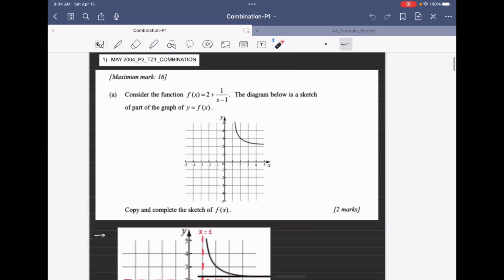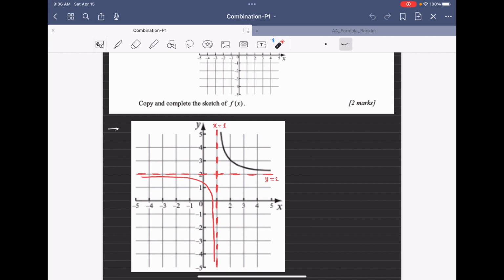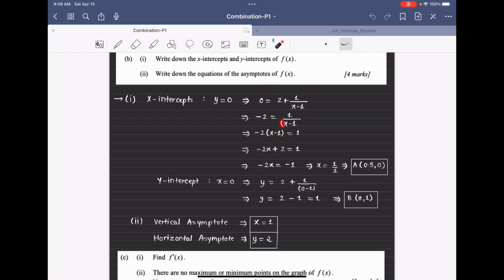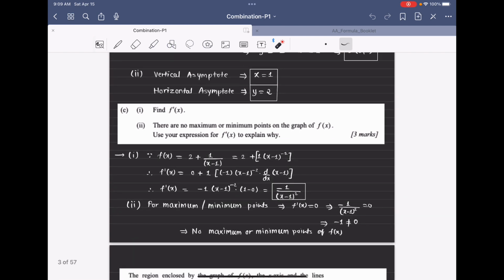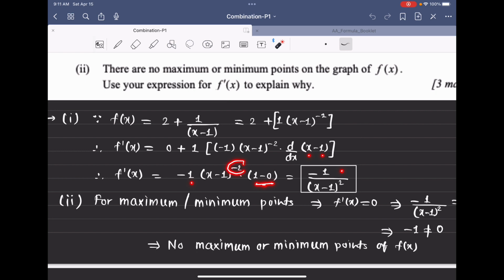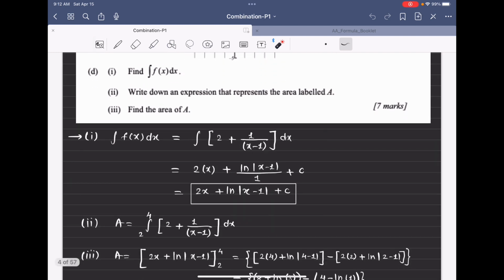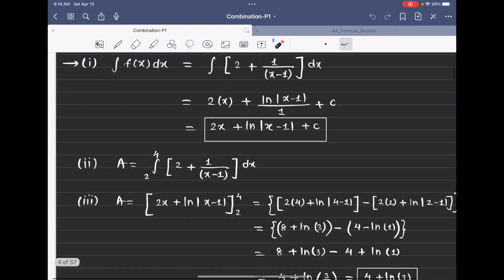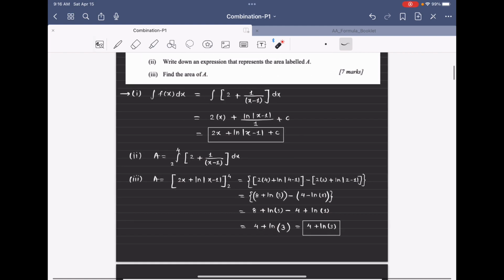May 2004 Combination P2 TZ1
This past paper question is Paper 1 & Section B Type question where 3 topics are combined together- Rational Functions, Derivative and Integration.